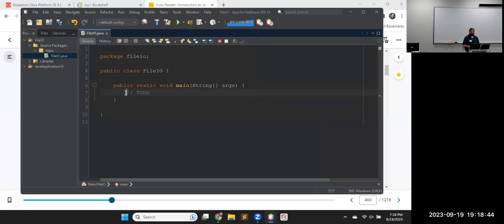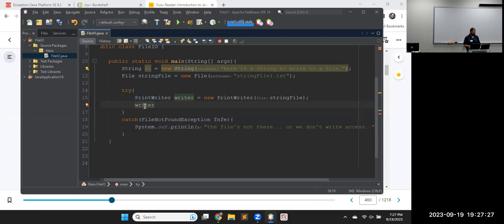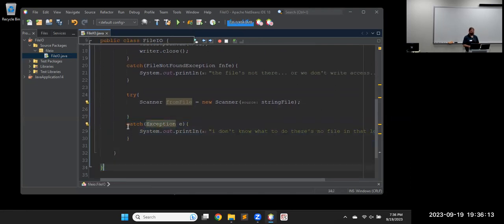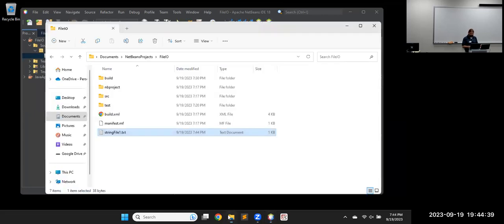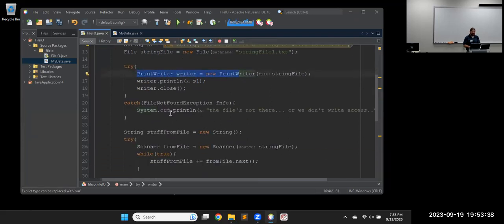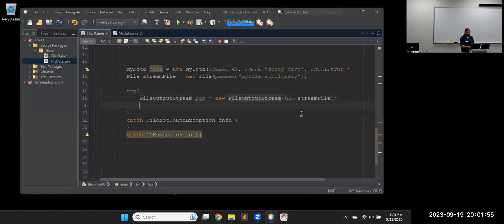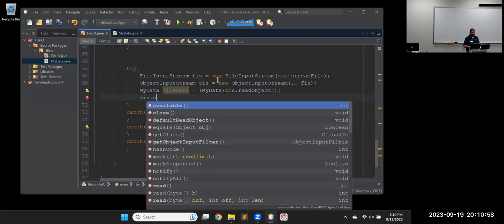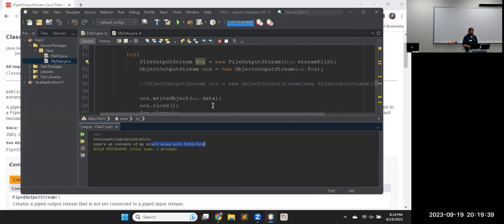SDEV 200 Fall 2023 Module 5 Lecture 1 Part B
In fall of 2023 Ivy Tech Community College had moved to many classes coming in a blended format, both virtual and face-to-face delivery, including this Software Development with Java course I was teaching. This is the recording from September 19th, in this lecture we introduced exception handling syntax and then looked at some basic reading and writing of files.